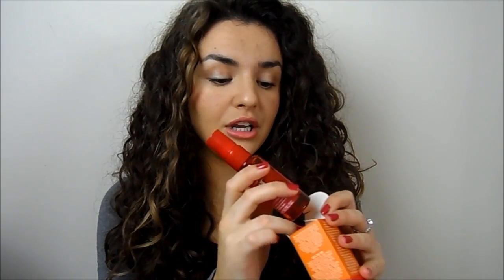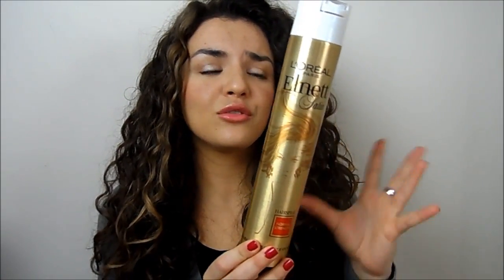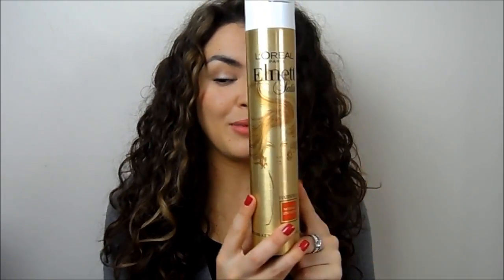Boots Hair Care Haul!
Offer ends the 18th of march.

Products mentioned:
Charles Worthington 3D Volume Creme (I have not used that before)
Aussie 3mm Deep Conditioning
Lee stafford breaking hair treatment
CW Salon at home Secret Collections Amplifying Volume Treatment
Elnett hairspray 400ml, normal
Lee Stafford Argan Oil from Morroco 50ml
Charles Worthington  strength and repair 250ml
Umberto Giannini Mend My hair therapy